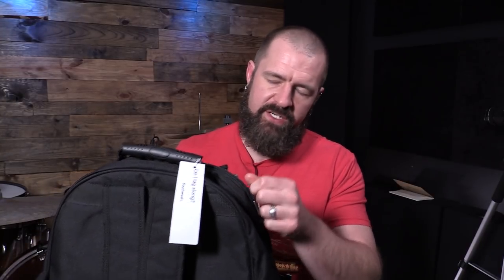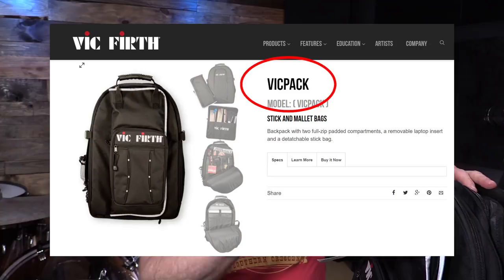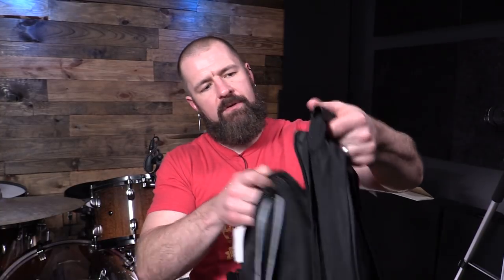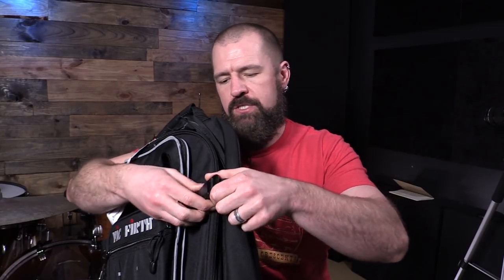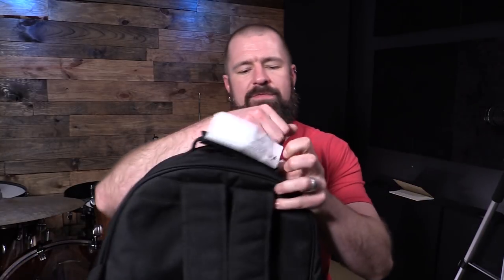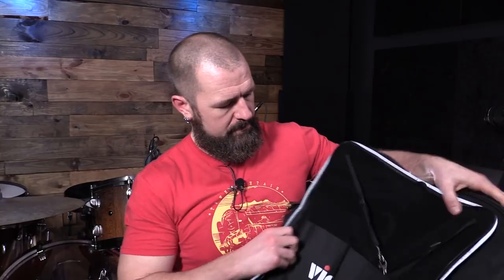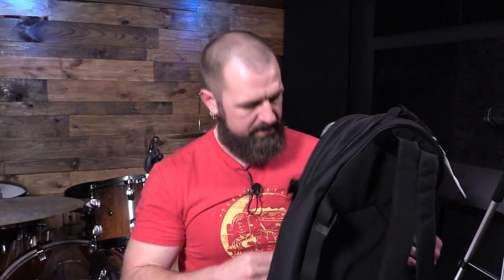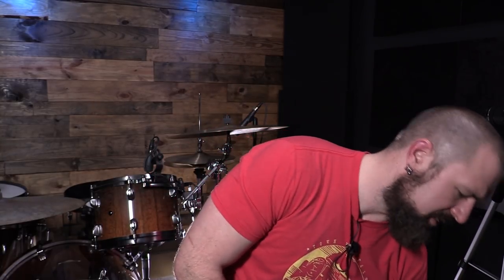Things Drummers Should Own Ep.1 | Backpack Stick Bag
_______________ Things Drummers Should Own Ep.1 | Backpack Stick Bag -- Very rarely do I get a new drum "product" that I fall in love with. Like, want to put it in my bed and snuggle with it at night. That may be TMI, but that's how I feel about the Vic Firth Vicpack. It's everything a gigging drummer, student, and drum hobbyist needs out of a bag all rolled up in to one. Features include a padded area for laptop, tons of stabilizing features (clips, zippers, etc.), incredible construction, a detachable stick bag on the front, tons of pockets, sits upright, a handle to carry it by that can actually support the full weight, and it fits in to overhead bins on planes. No more sticks awkwardly sticking out of the top or side of your bag. You can easily carry all of your drum books, practice pad, sticks/mallets/brushes, and laptop in one bag. Problem solved. It's a staple for all of my travelling at this point...even non-music related travels. Because I can always slip sticks in to that front stick bag for some impromptu practice.

Cymbal Setup From Left To Right:

All Zildjian

Hats:
16" EFX Crash on top
16" K Light Top Hat on bottom

18" Kerope Crash

22" K Custom Dark Complex Ride

22" Renaissance Ride

Drumheads:
Aquarian